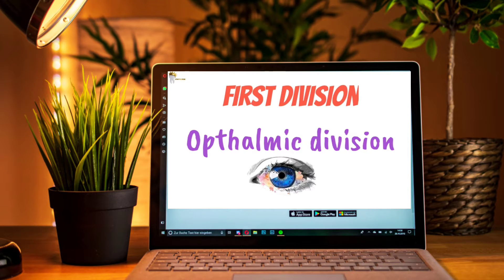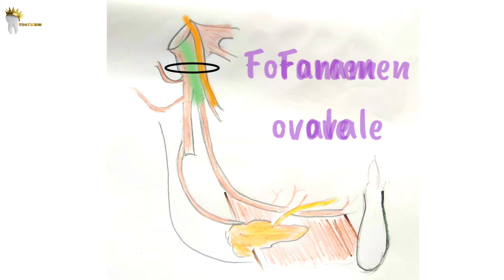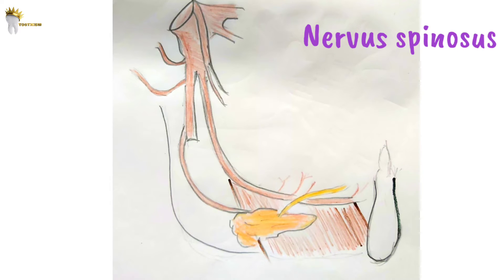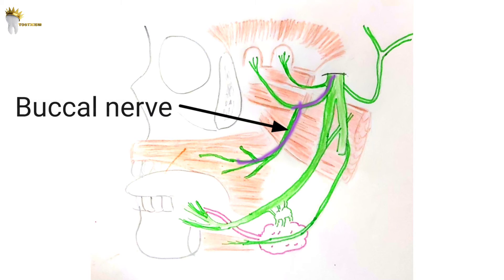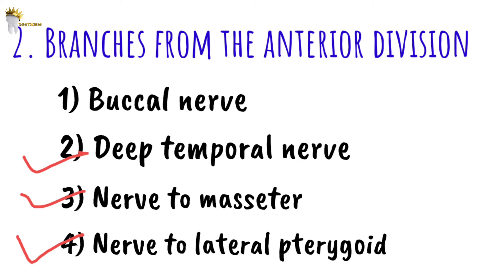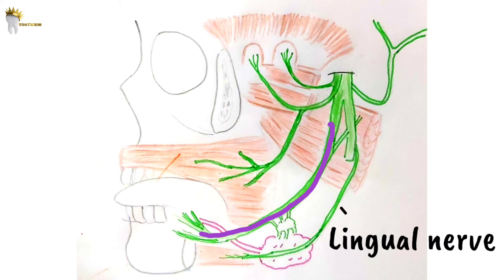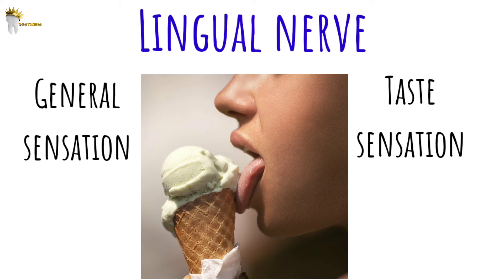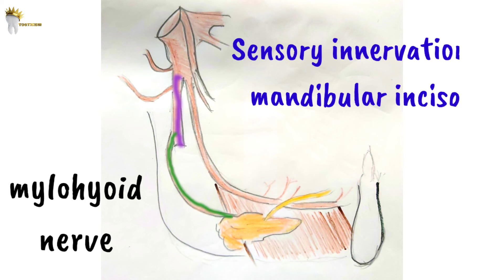MANDIBULAR NERVE AND ITS BRANCHES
Mandibular nerve is the third division of the trigeminal nerve. In this video we will learn about its course and its branches.

00:00 Introduction
00:20 Roots of the mandibular nerve
01:22 Branches of the mandibular nerve

INTRODUCING

Your TaughtWell Premium membership includes👇

✅️350+ videos including comprehensive coverage of the following subjects:
- Prosthodontics
- Periodontics
- Oral Medicine
- Oral radiology
- Conservative Dentistry
- Endodontics
- Oral Surgery
- Implantology
-Orthodontics
-Pediatric Dentistry